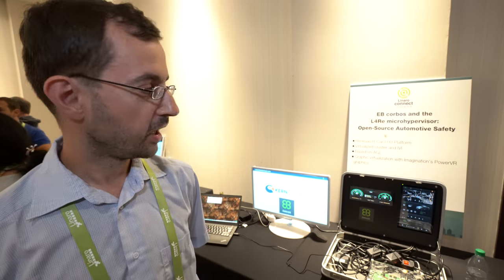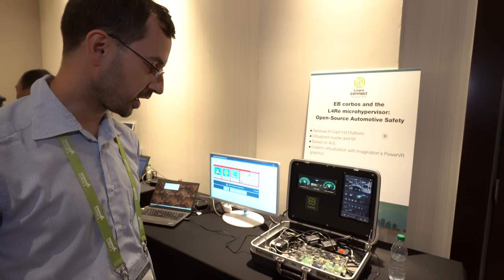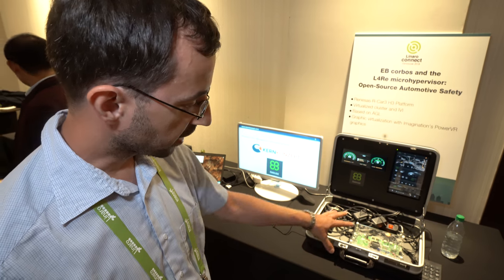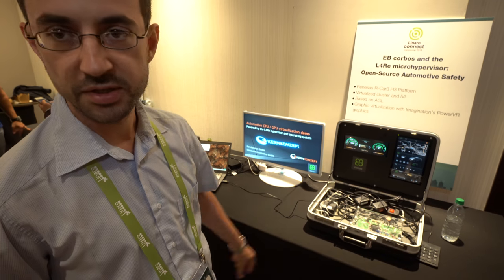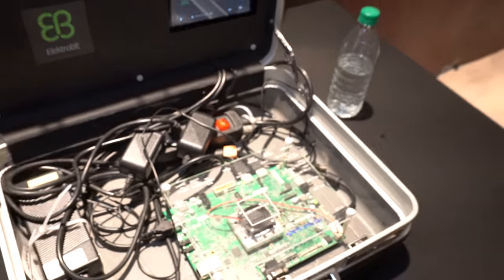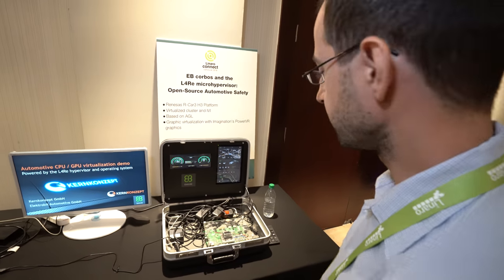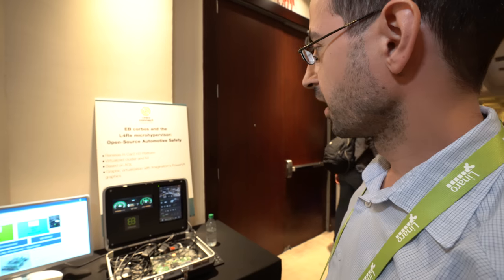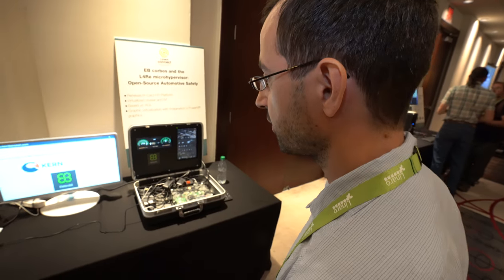KernKonzept Open-Source Automobile Safety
KernKonzept talks Open-Source Automobile Safety: EB Corbo and the L4Re microhypervisor:
- Renesas R-Car3 H3 Platform
- Virtualized Cluster and IVI
- Based on AGL
- Graphic Virtualization with Imagination's PowerVR Graphics